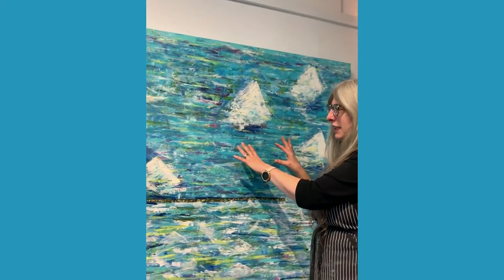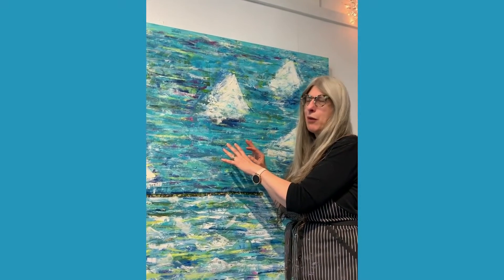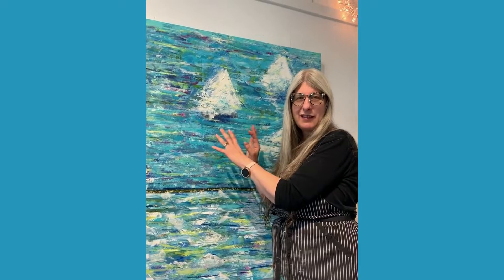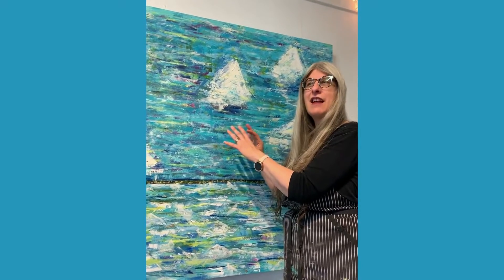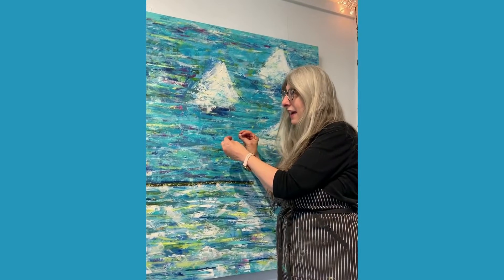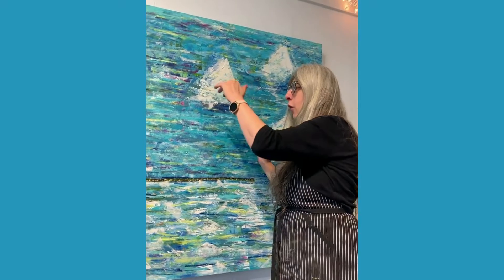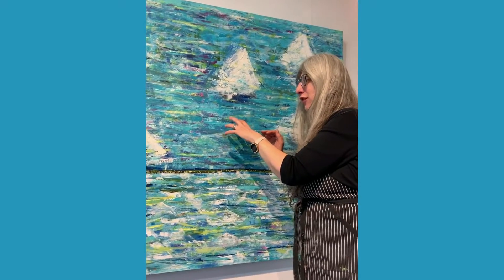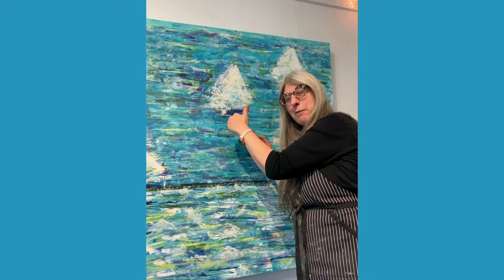Light Into the Bottom Layer ~ How Light, Cold Wax & Oil Work Together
Light is so integral with a Cold Wax and Oil Painting. Take a look and see how this does some spectacular things in a painting.